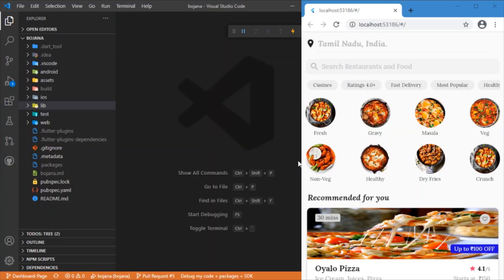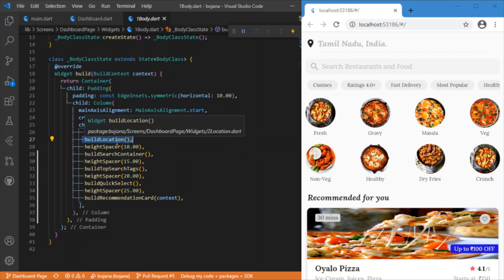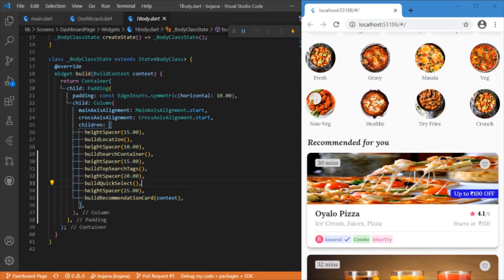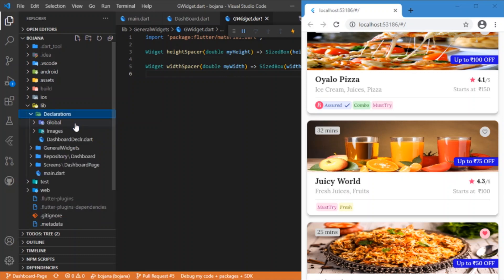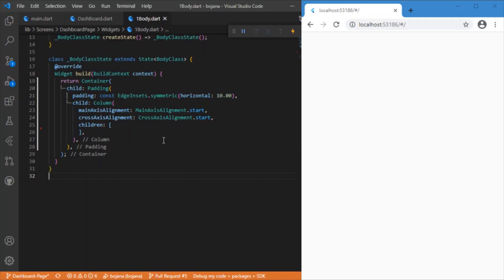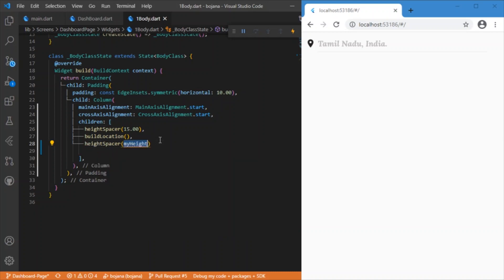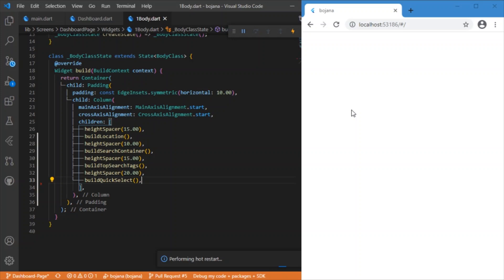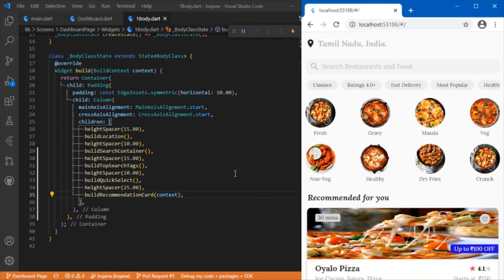Food Delivery App UI Design - Flutter App | Concept | Flutter Tutorials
Flutter Food Delivery App UI Design | MobileApp